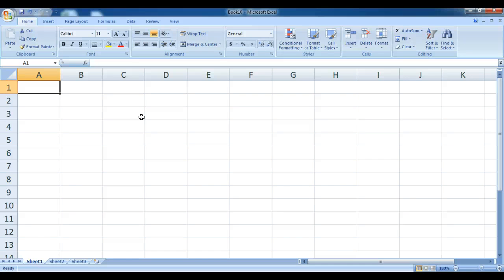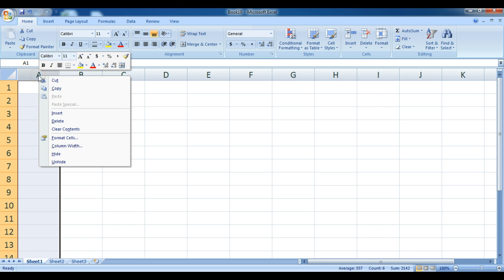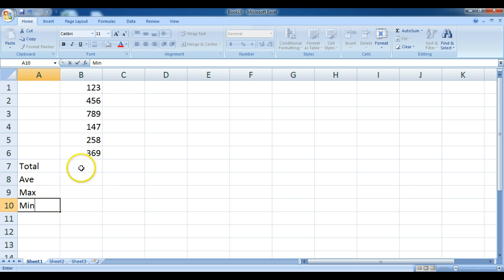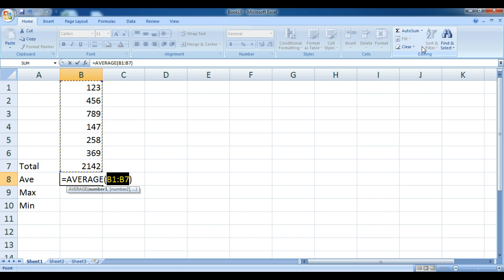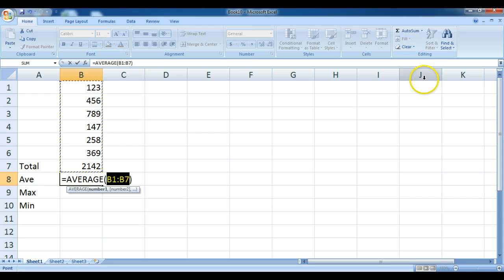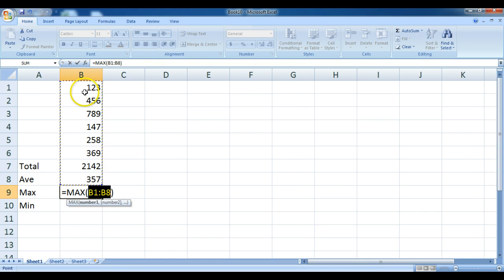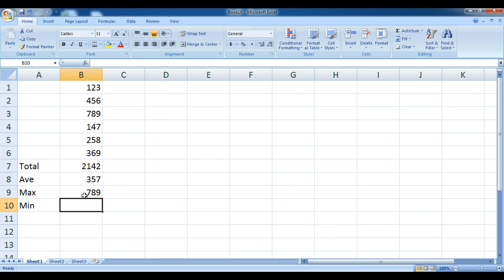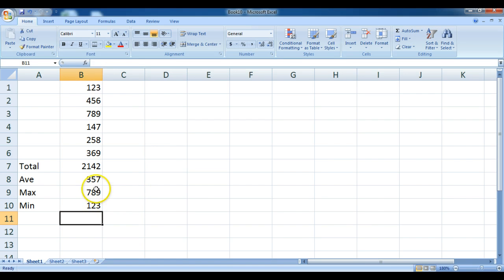Excel Part 6